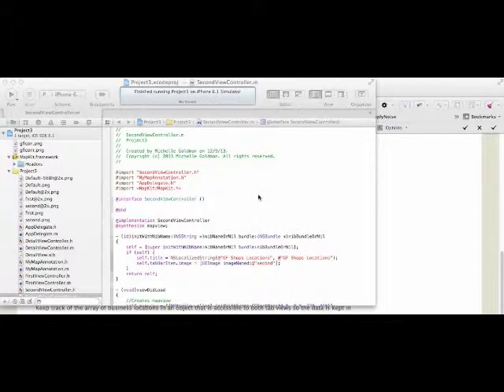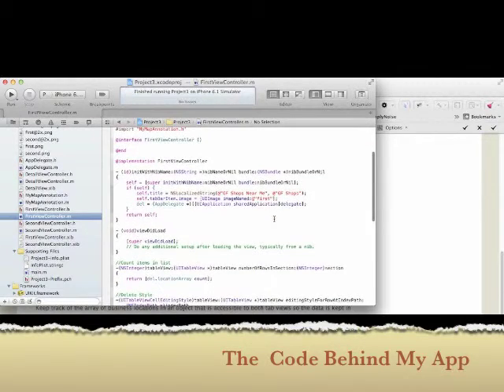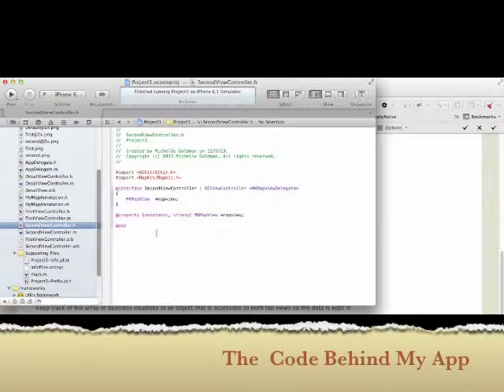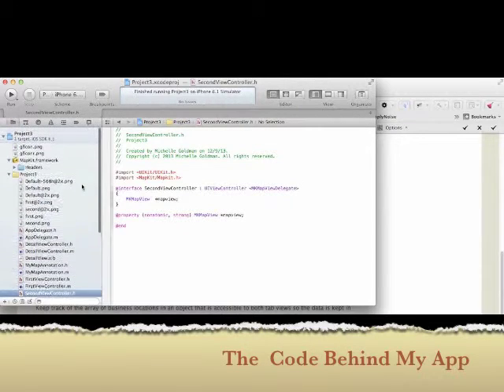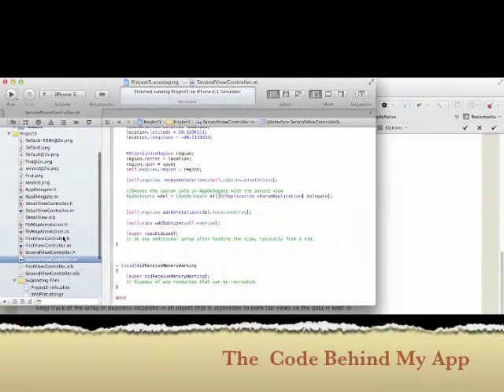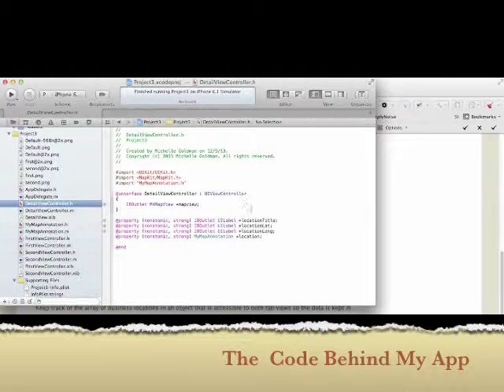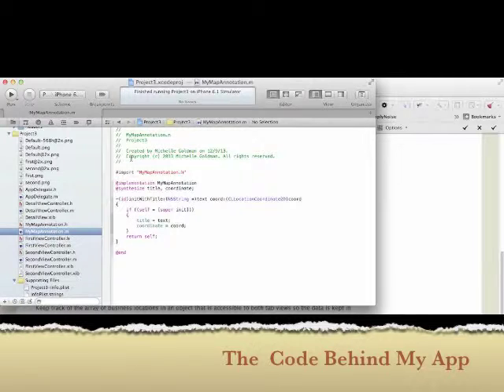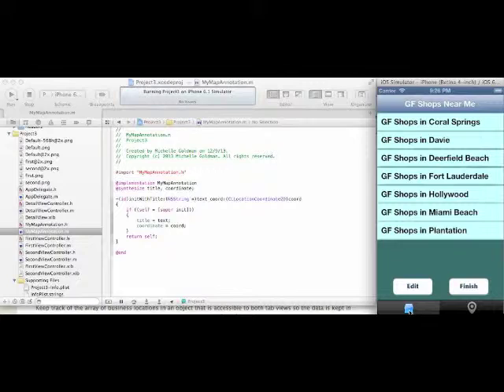MDF1 Week 3